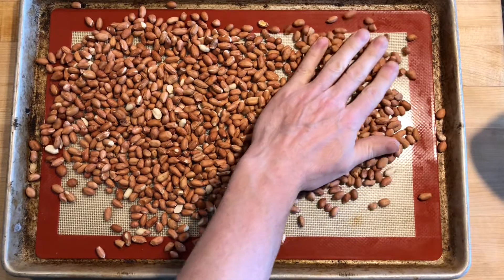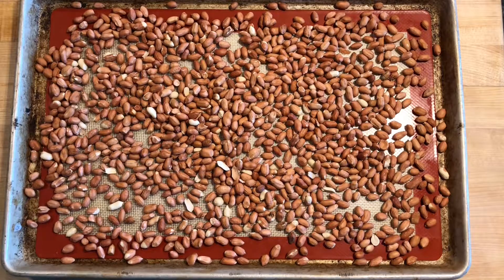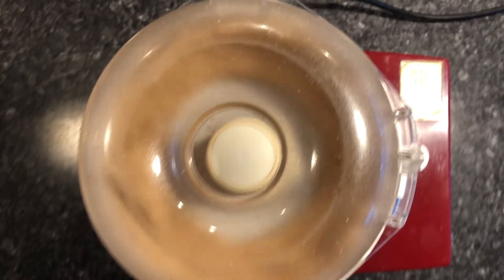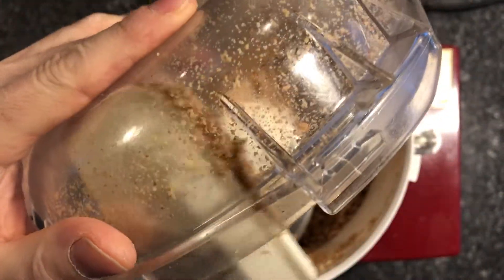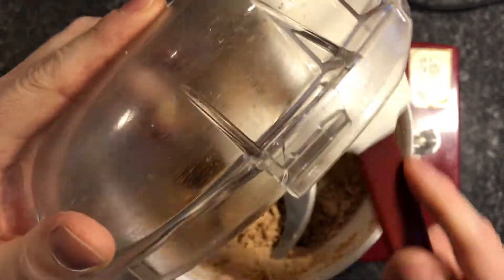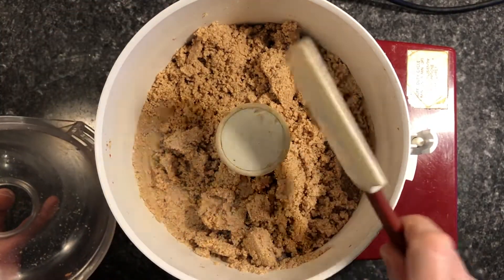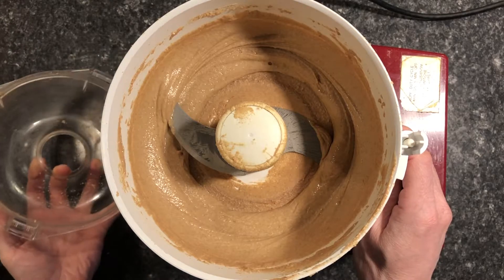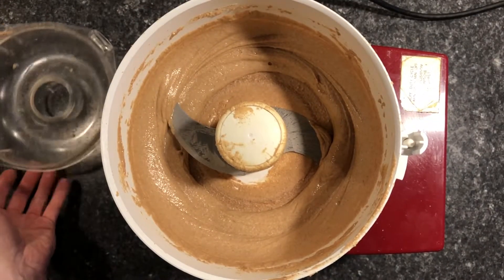Peanut Butter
How to make one-ingredient organic peanut butter using a food processor at home.